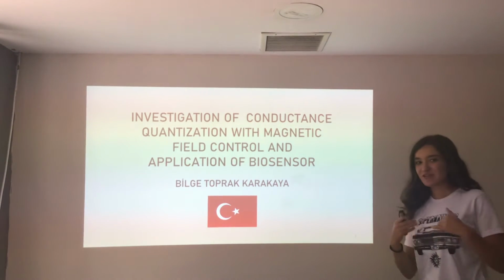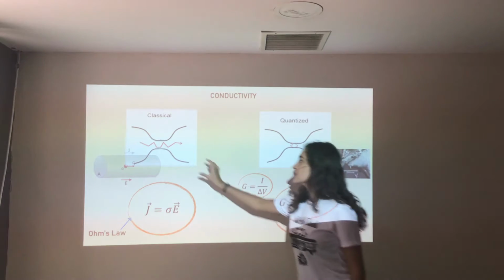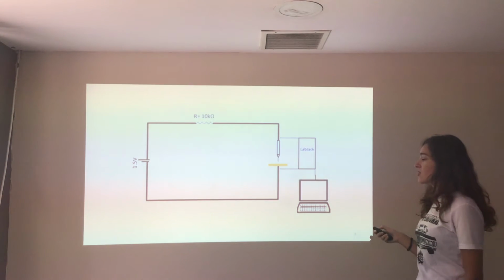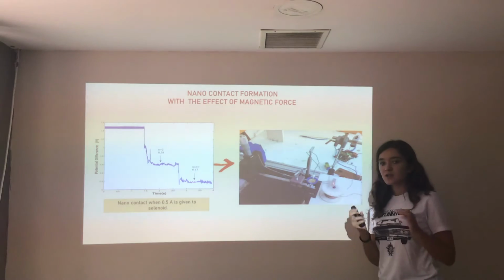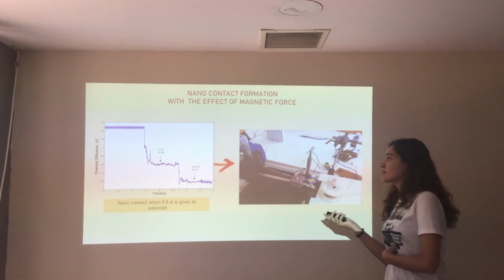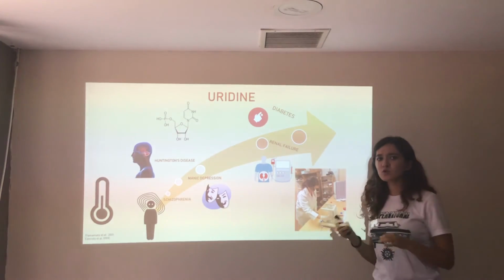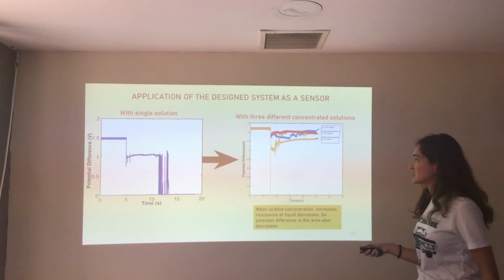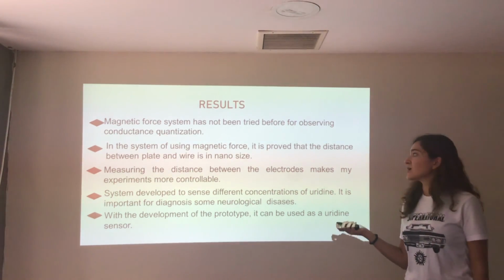WISPO2020_PE 004_INVESTIGATION OF CONDUCTANCE QUANTIZATION WITH MAGNETIC FIELD CONTROL & APPLICATION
World Innovative Science Project Olympiad (WISPO) 2020 by Indonesia Scientific Society

Name: Meltem Gönülol Çelikoğlu, Bilge Toprak Karakaya
School/University: Kızılçullu Science and Art Center
Country: Turkey
CODE: PE-004
Category: Physics and Engineering

Share to your friend to get more Likes and Views
Curated by: Indonesia Scientific Society